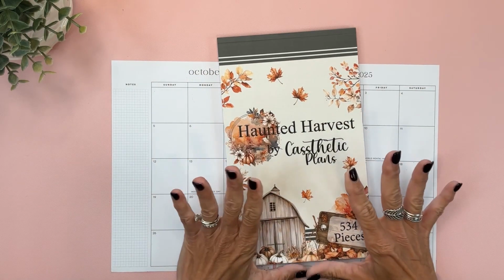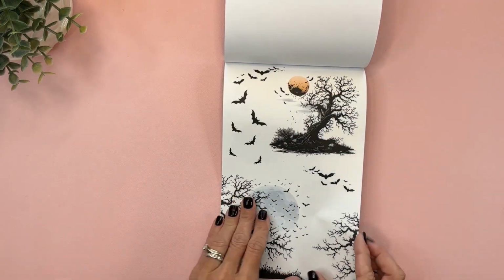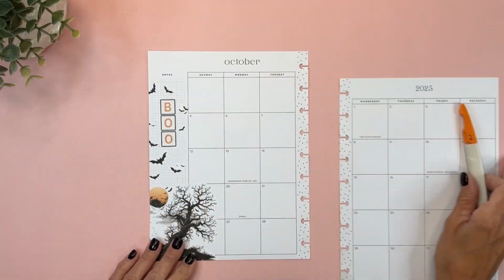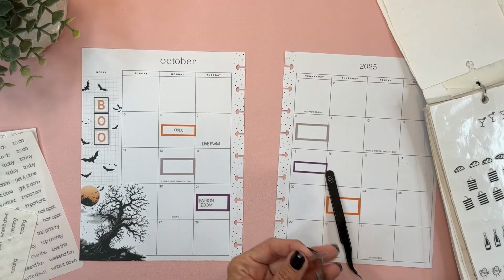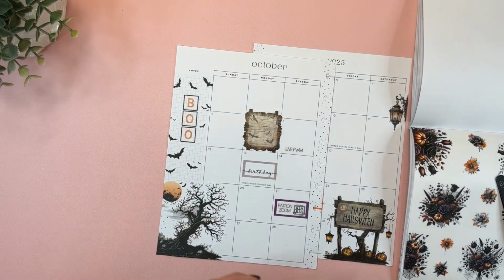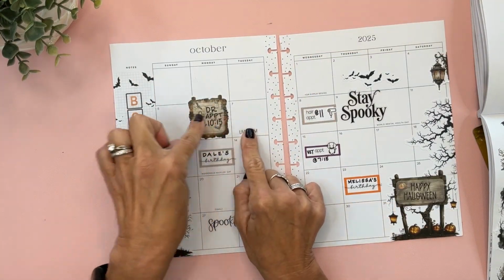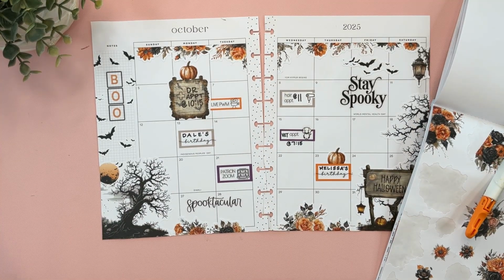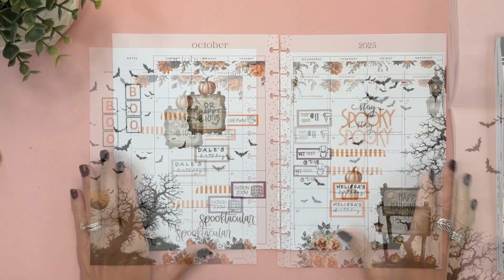PLAN WITH ME | SPOOKY OCTOBER MONTHLY SPREAD | THE HAPPY PLANNER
LINE IT UP CHECK IT OFF STENCILS:

SMALL MUSHROOM PUNCH:

EK TOOLS PRECISION SCISSORS

UNDU ADHESIVE REMOVER:

CODE: MICHELLE10